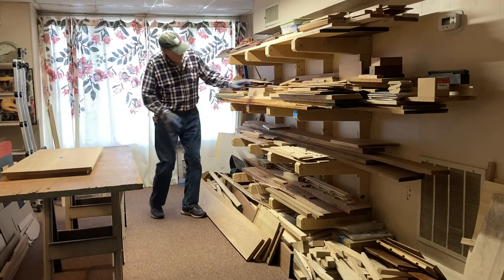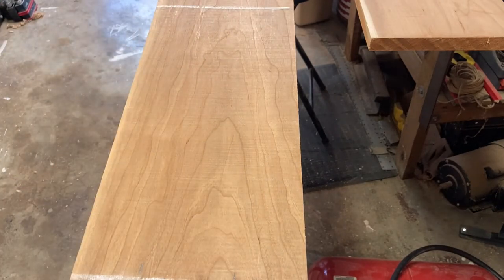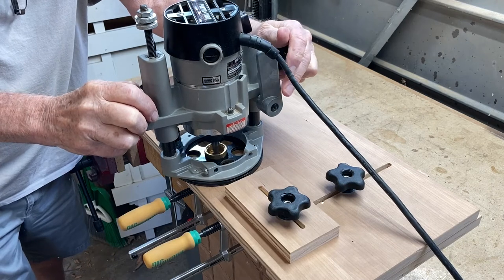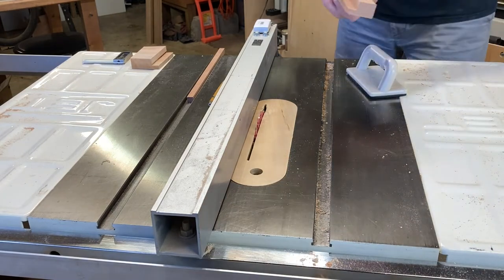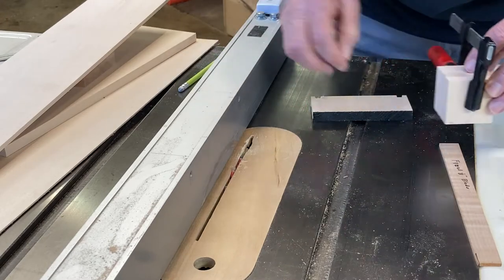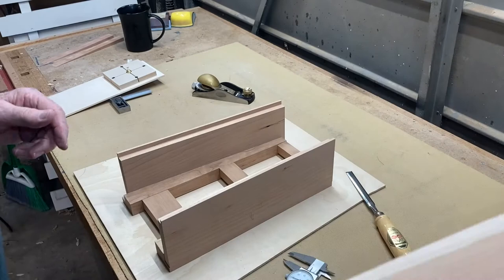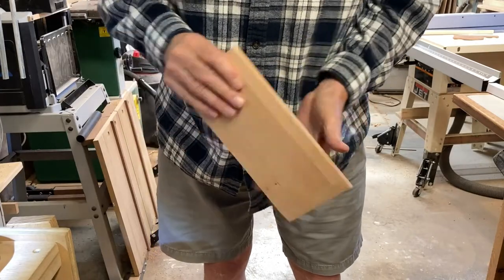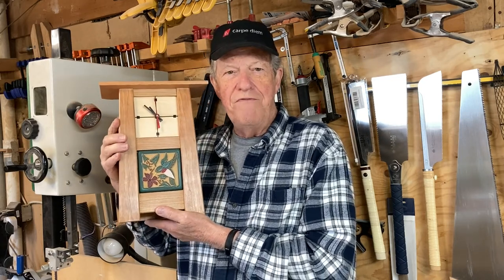How To Build A Mantle Clock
In this video I will show you how I made this Arts and Craft mantel clock. It is made of Cherry. I'll show you how to find that perfect wood grain for a flowing look. It also has easy access to change the battery.